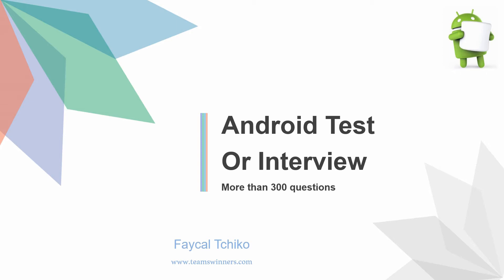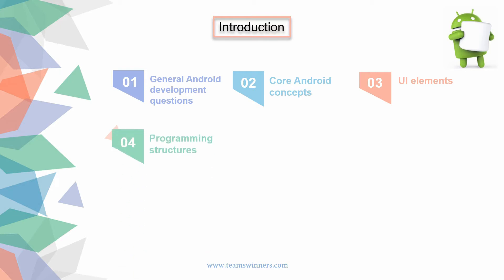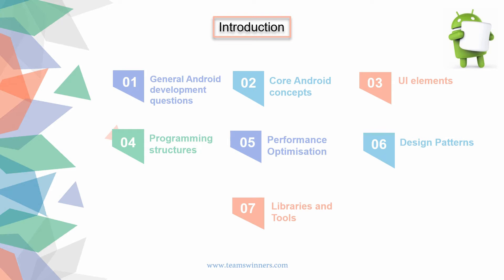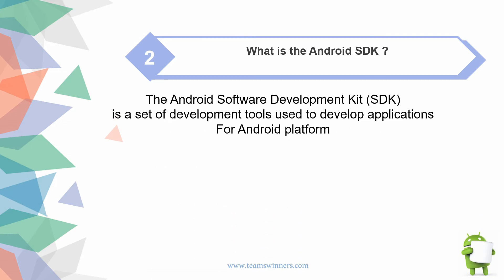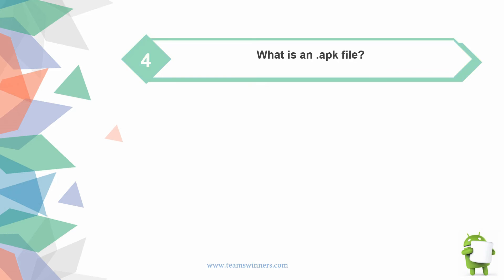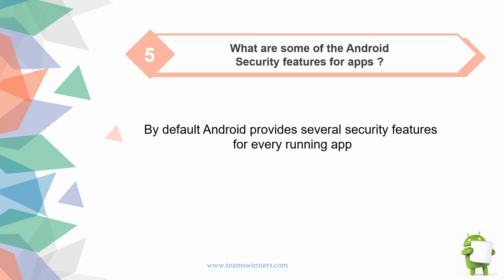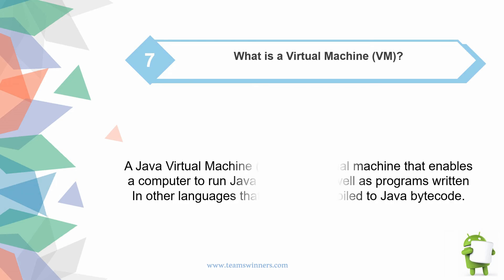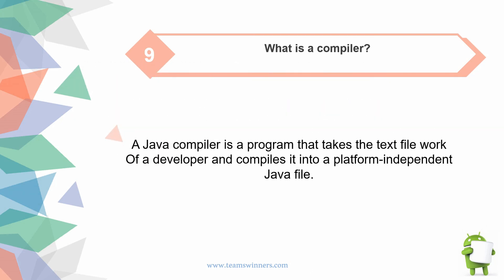1 - General Android Development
This course will cover a lot of questions about Android development

In this part, I'll answer differents questions about General Android Development such as :

- APK File
- SDK
- NDK
- ... etc